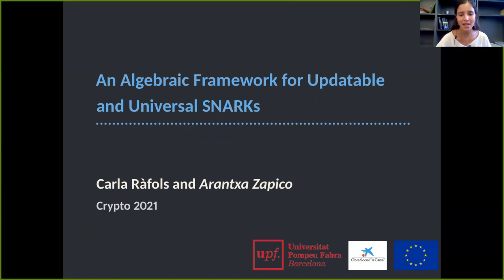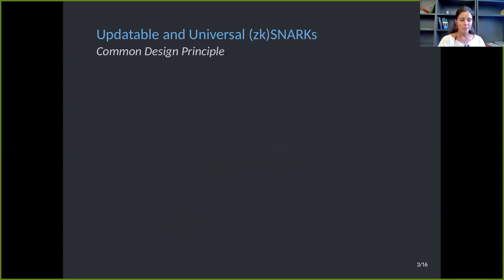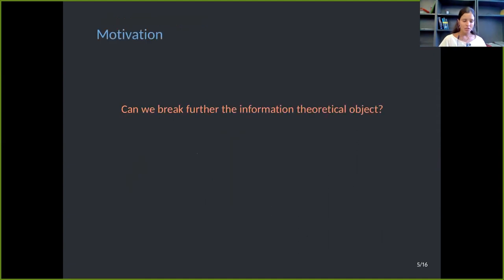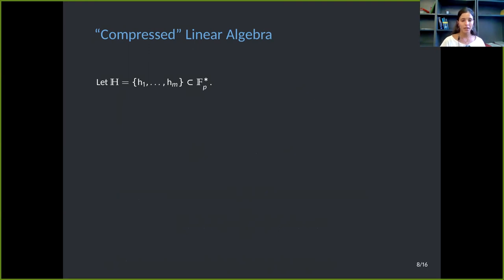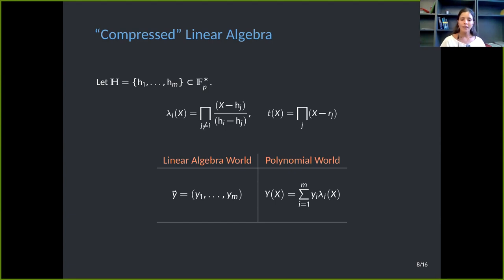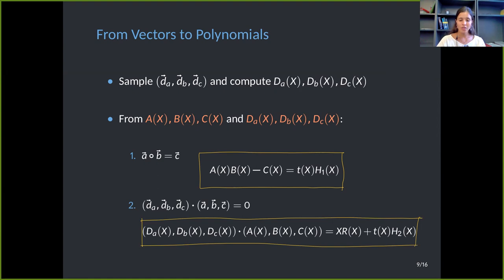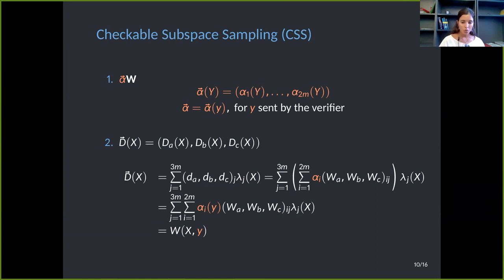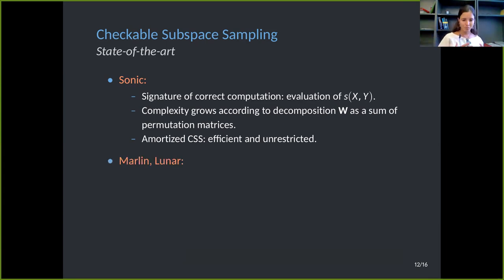An Algebraic Framework for Universal and Updatable SNARKs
Paper by Arantxa Zapico, Carla Ràfols presented at Crypto 2021